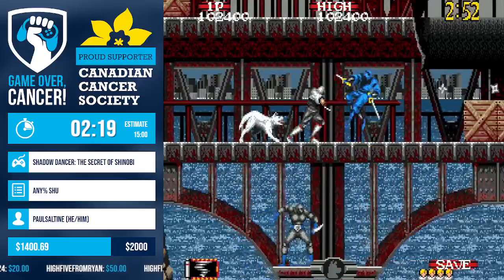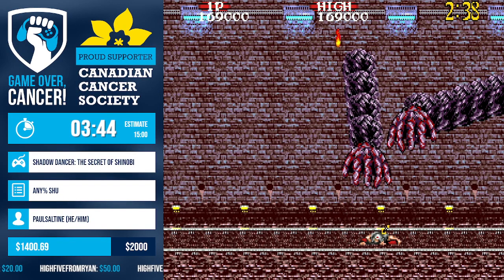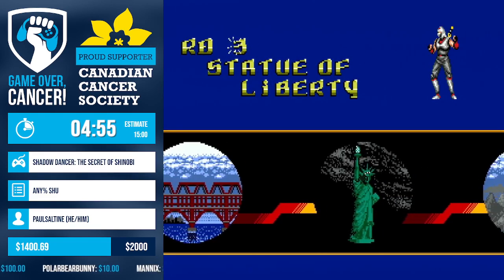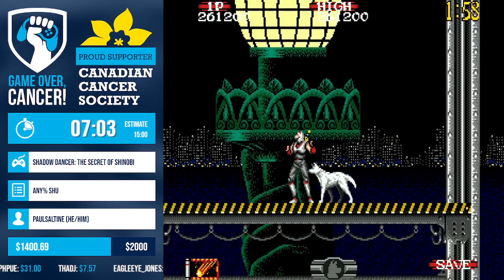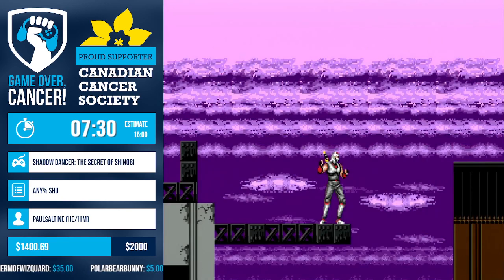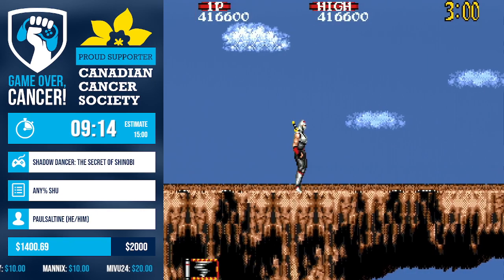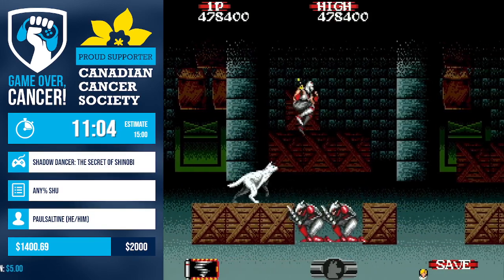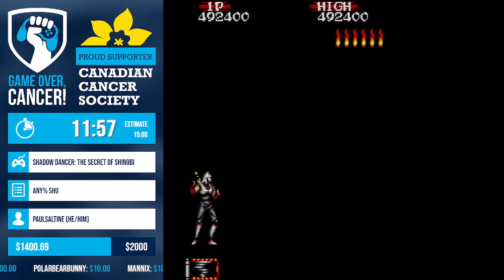Game Over, Cancer! 2021 [F] - Shadow Dancer: The Secret of Shinobi (Any% Shu) [Pausaltine] 14:02